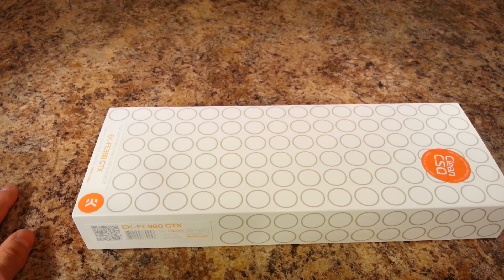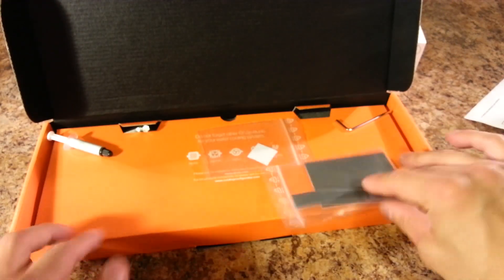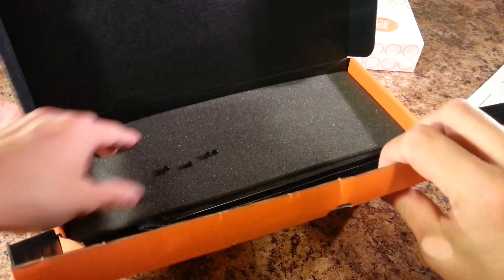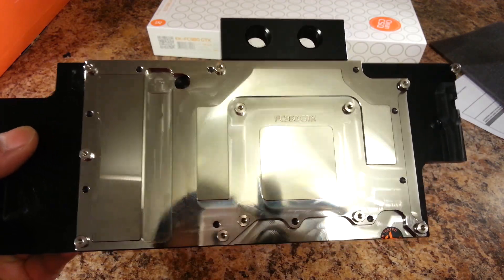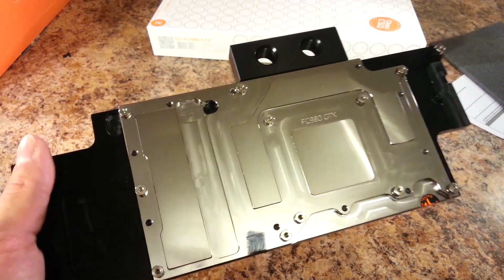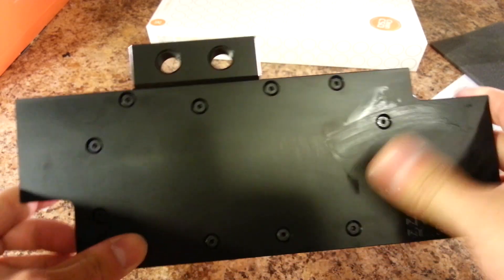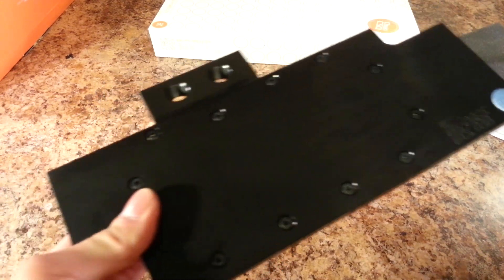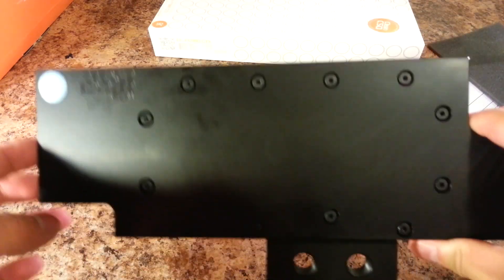EK GTX 980 Water Block Unboxing (EK-FC980 GTX - Acetal+Nickel)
Next video is a step-by-step guide on how to install the water block.